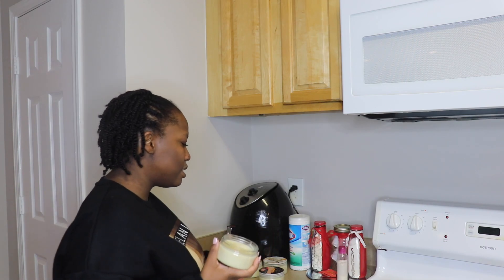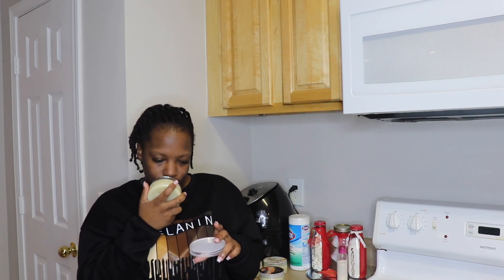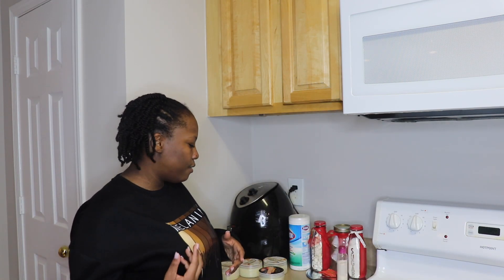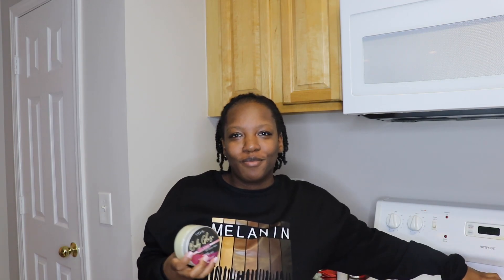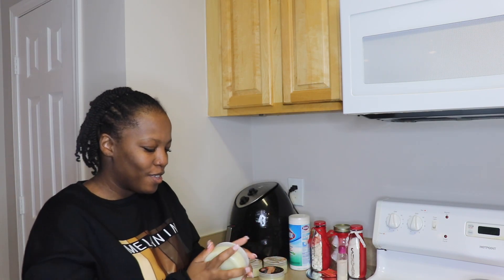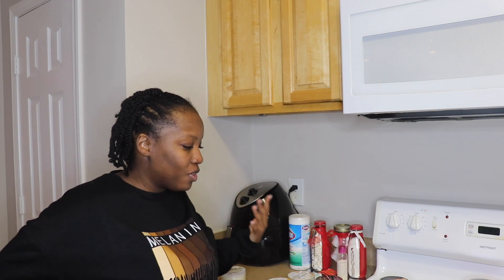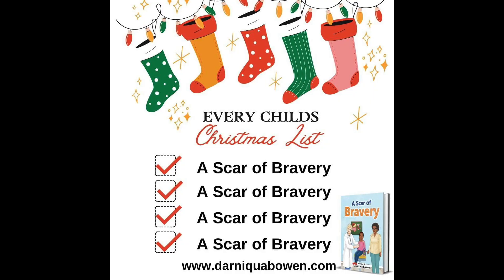Vlogmas Day 20: Canvas Beauty Brand Body Glaze Scent Descriptions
Come along with me to describe how Canvas Beauty Body Glazes smell.

🎄250